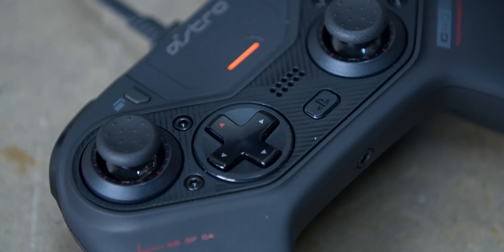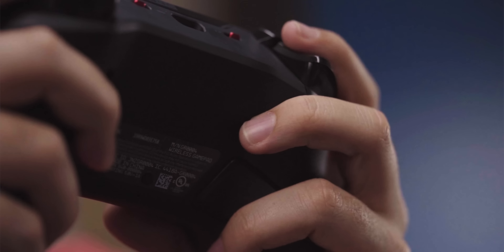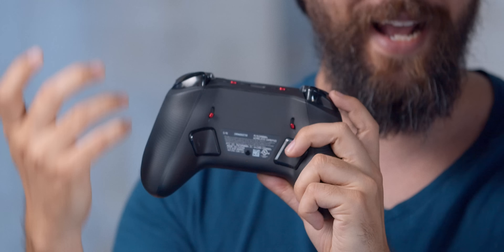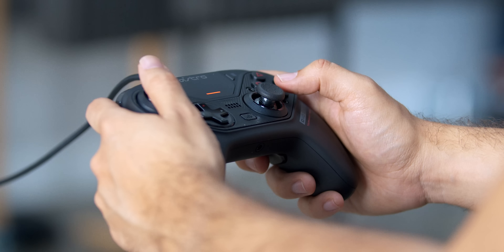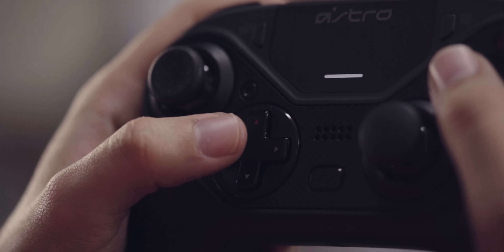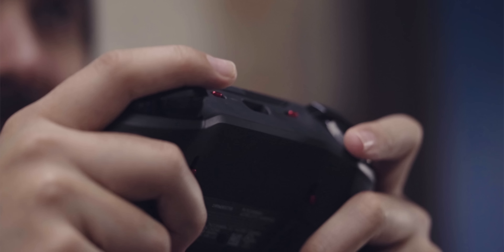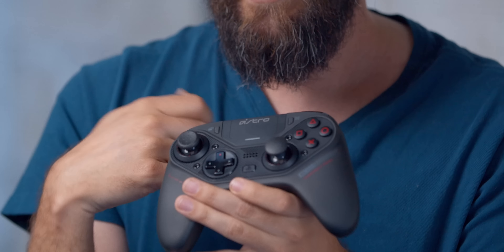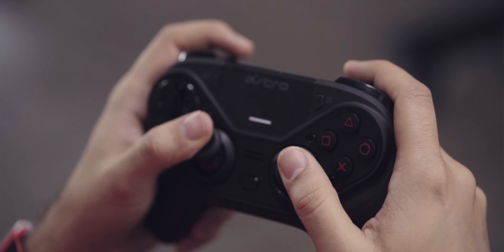Your best PS4 controller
The modular PS4 controller, the Astro C40 TR is here. Lets review and compare it to the Scuf Vantage and Razer Raiju Ultimate. Which is the best PS4 controller for you?

ASTRO C40